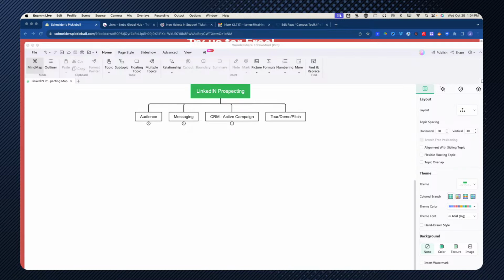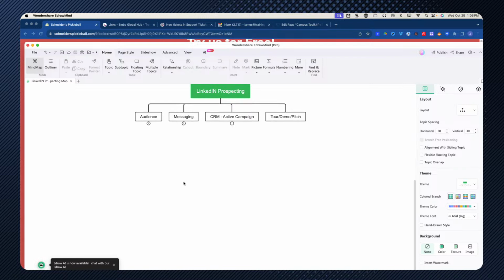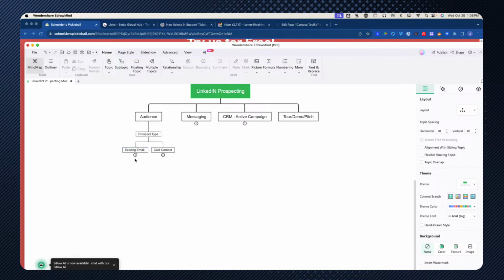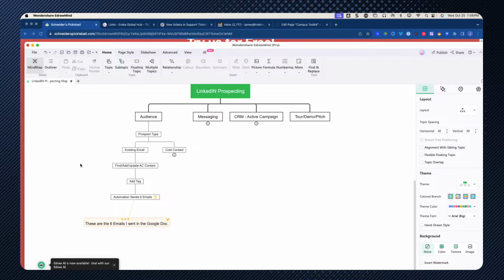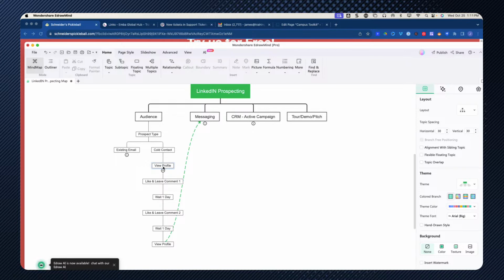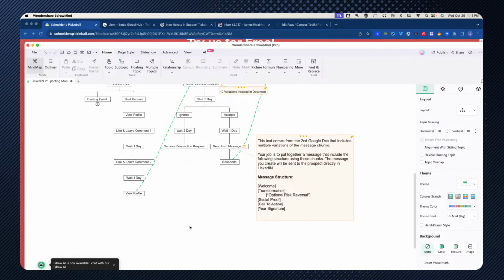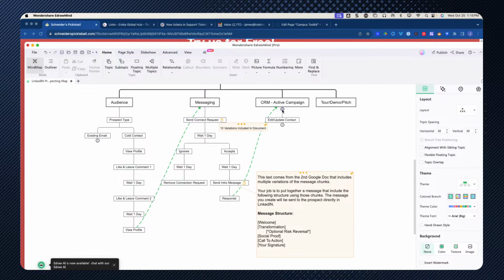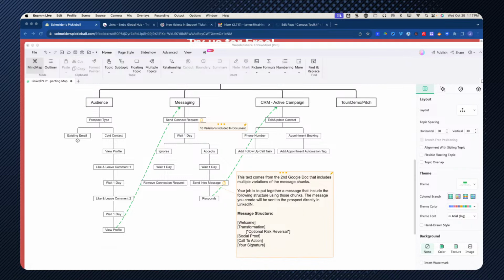A LinkedIN Prospecting Idea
Looking to LinkedIN for customers?  Here’s a idea.

In the video I referenced some email copy or LinkedIN connection request text.  Here's just one example for an eMBA membership site.

Nailed it, [Contact's Name]! Your thoughts on [specific topic or point from the post] are on point. This is why I love scrolling through LinkedIn. Keep it coming!

Engagement Examples: (For an eMBA Graduates)
Saw you're an eMBA grad from [their school or program]. That's some serious dedication right there! Would love to connect and chat about your journey.

A Personal Introduction:
Hi [name], I couldn't help but notice your eMBA credentials from [xxxx school]. It's a program I deeply respect. The skills and insights you've gained there must be invaluable.

The Transformation:
I've been working on something special for eMBA graduates. It's a membership site where you can connect with peers from around the world, both online and at our exclusive events. Need career resources? We've got you covered, from interview prep to networking tips. Plus, you can share your long-term career goals with a supportive community, without any concerns about employer access. I'd love to introduce you to this platform.

Social Proof:
If you've graduated from renowned eMBA schools like [School A] or [School B], you might have come across my work.For over 25 years, I've been dedicated to offering services ranging from crafting impactful cover letters to devising successful job-search strategies, all while leveraging my extensive network of industry contacts.

Call To Action:
Your success post-eMBA is my priority. If you'd like to explore our platform further, please send over your phone number, and we can set up a call. Alternatively, feel free to schedule a meeting at your convenience. Let's take the next step together!